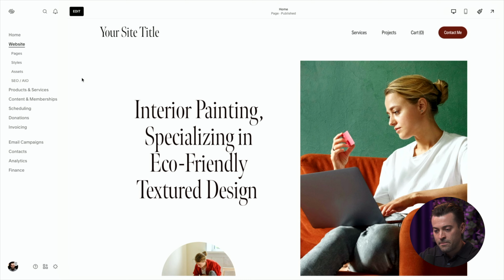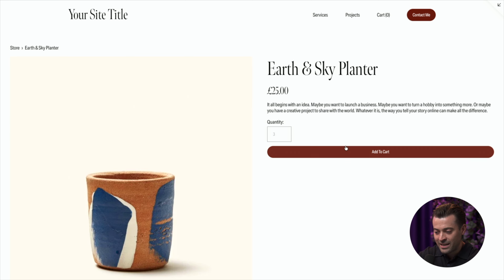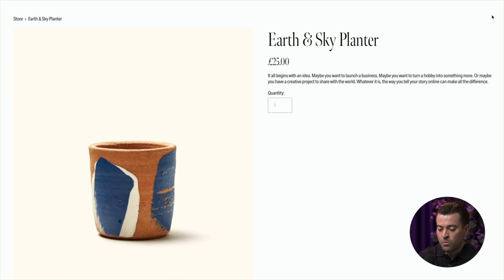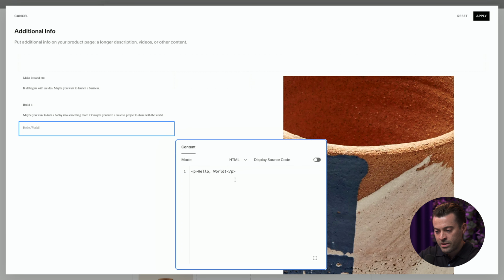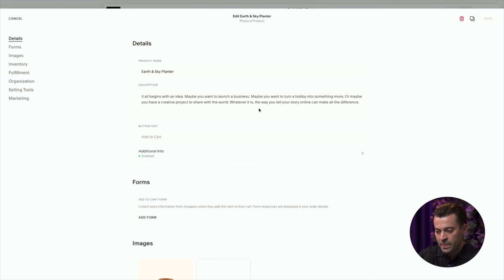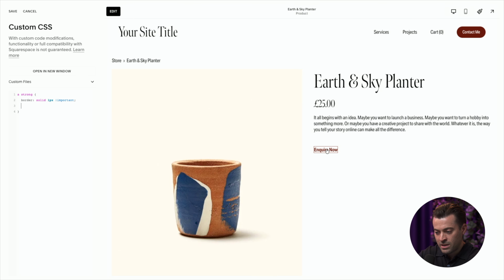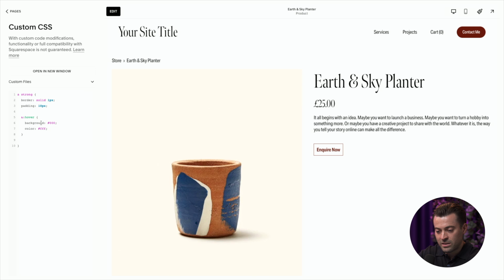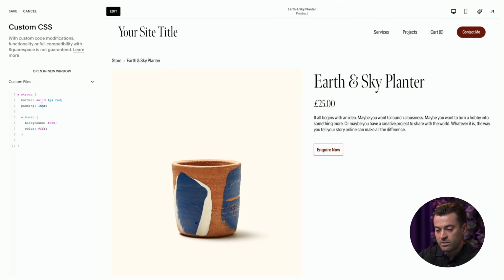Hide "Buy Now" Button on a Squarespace Ecommerce Store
Discover how to hide a buy now button on a Squarespace ecommerce store.

Timestamps:
00:00 Introduction: Why Hide the Add to Cart Button?
00:52 Understanding the Code Changes in Squarespace
01:12 Step-by-Step Guide: Hiding the Add to Cart Button
03:39 Customizing the Product Page
04:32 Creating a Custom Inquiry Button
05:24 Styling the Inquiry Button
07:50 Conclusion and Additional Resources